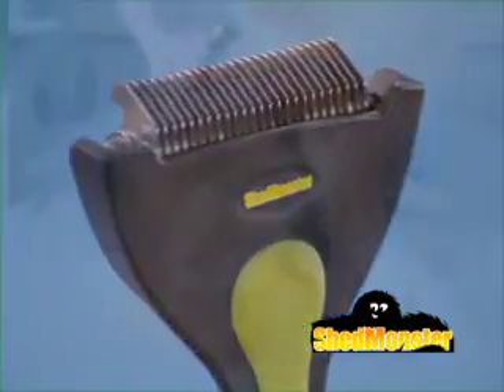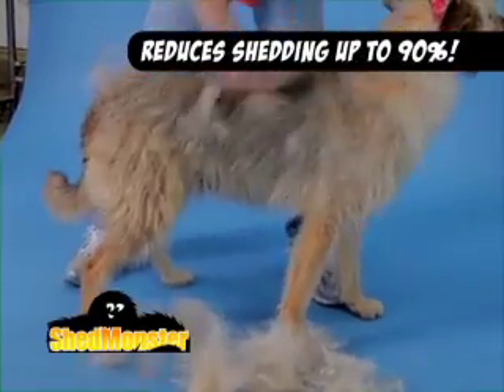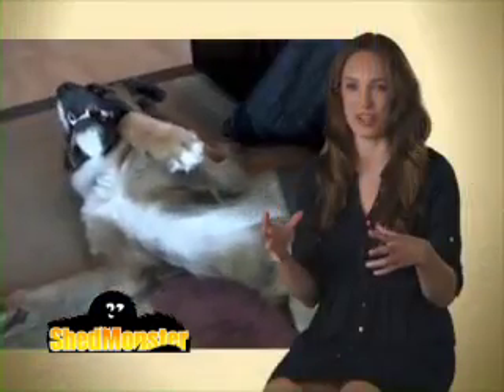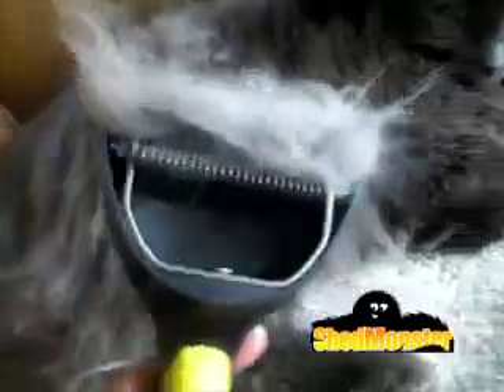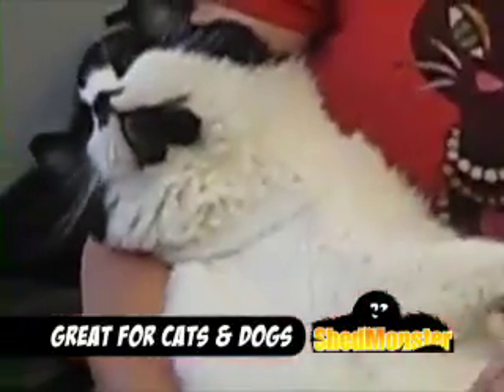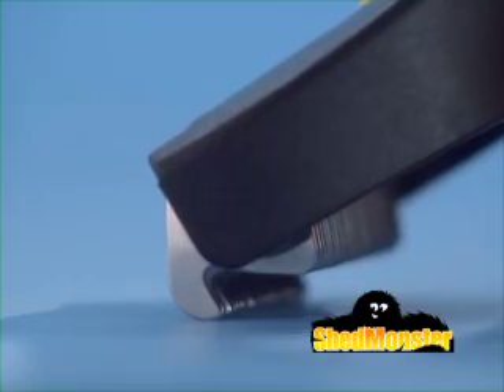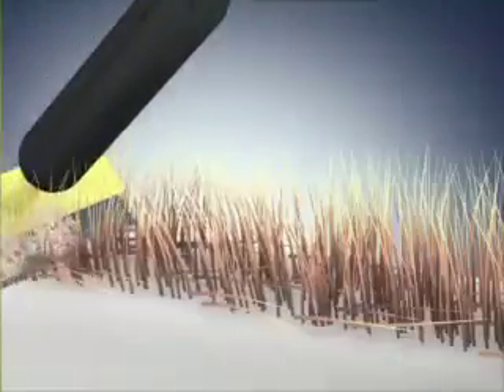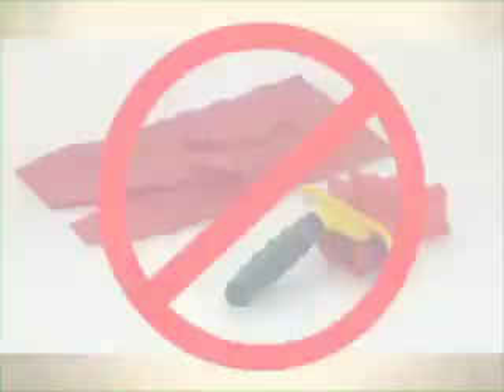ShedMonster!! UNBELIEVABLE Shed Solution: As Seen On TV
AMAZING! Reduce shed fur by up to 90%!